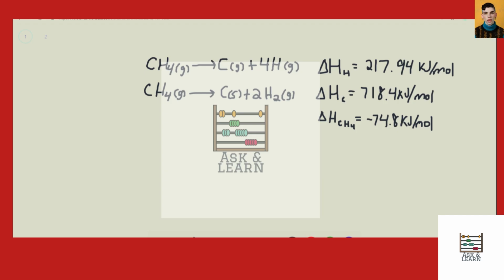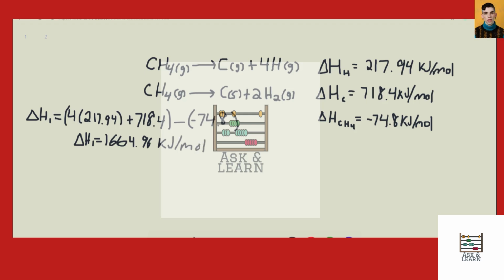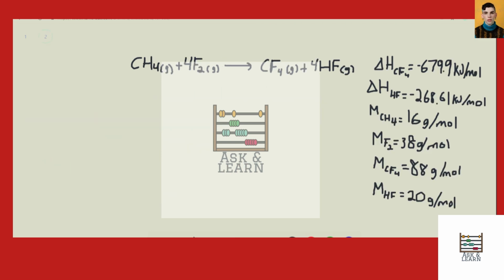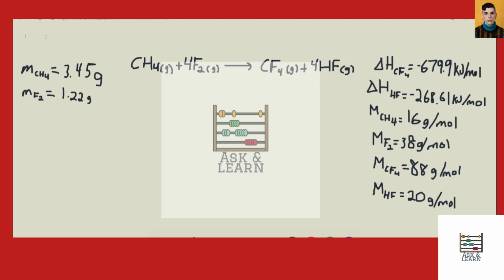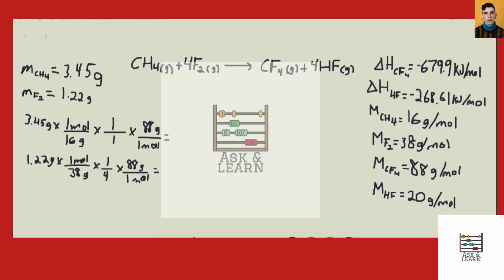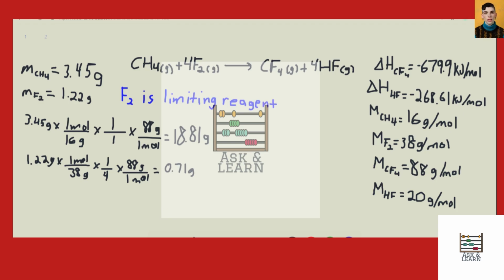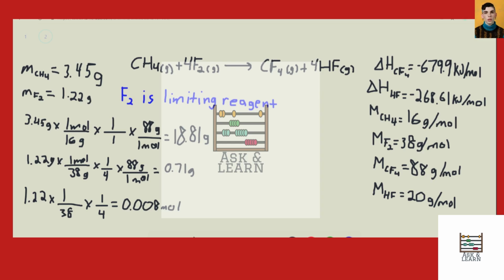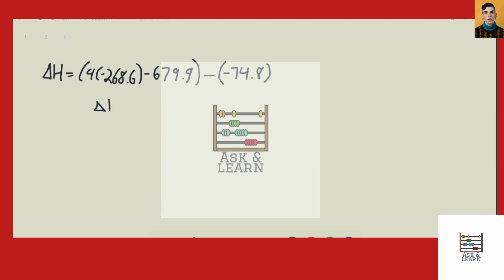[Chemistry] The methane molecule, has the geometry shown in Figure Imagine a hypothetical pro